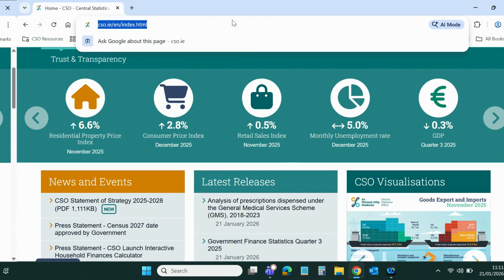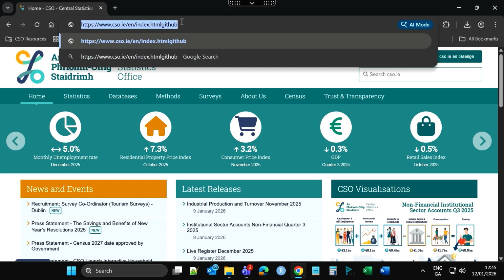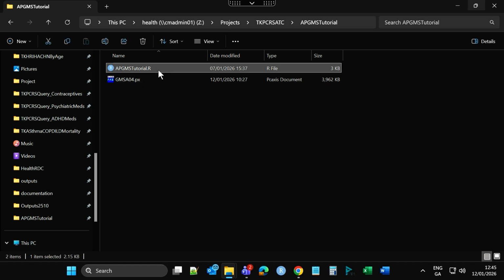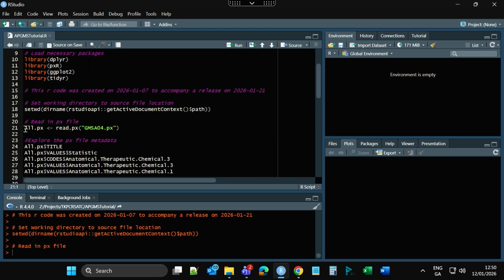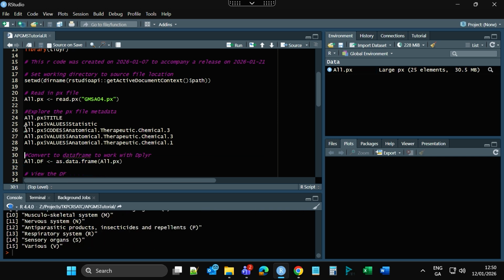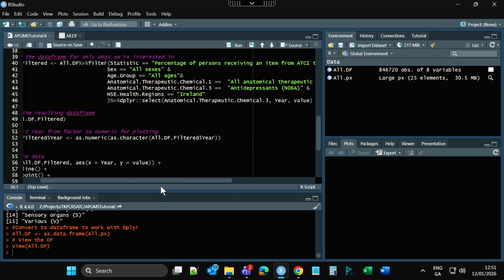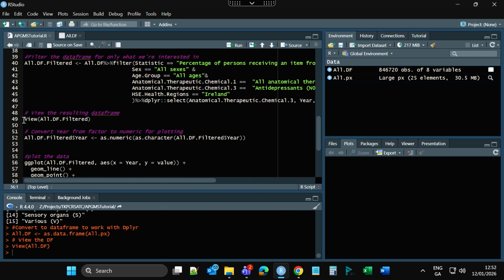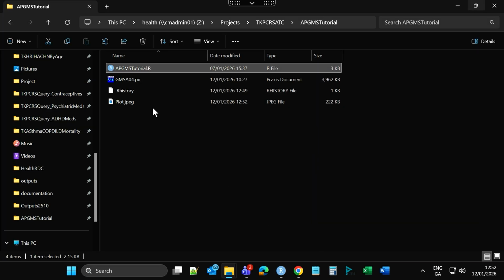Data Analysis Tutorial - Analysis of Prescriptions Dispensed under the GMS Scheme 2018 to 2023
Tomás Kelly, Statistician in the CSO, provides a tutorial for users who wish to analyze the data contained in Analysis of Prescriptions Dispensed Under the General Medical Services Scheme 2023 release.